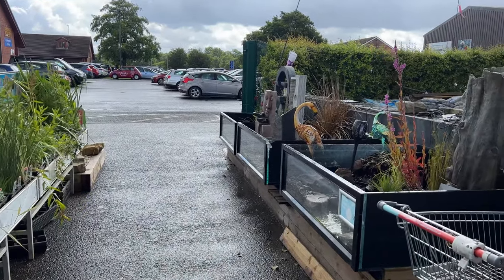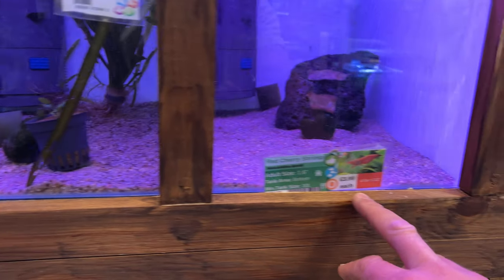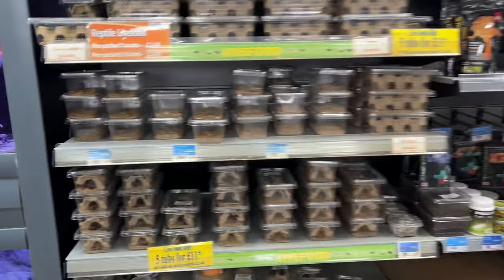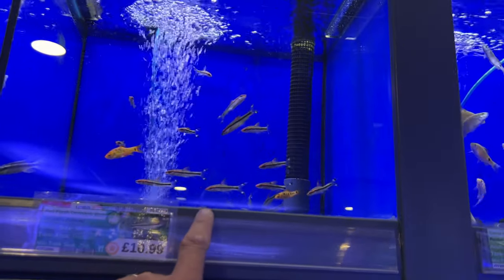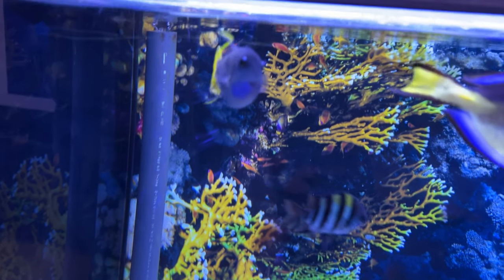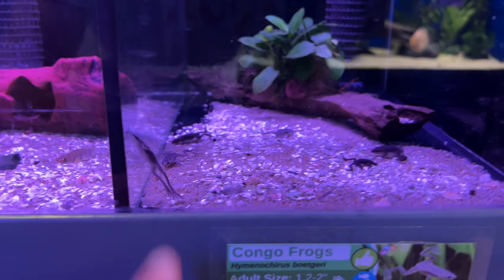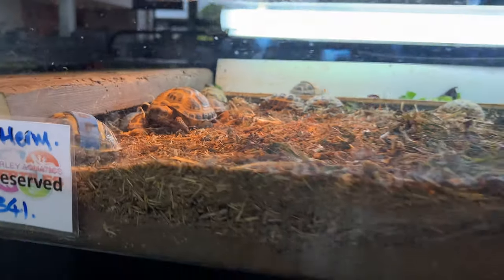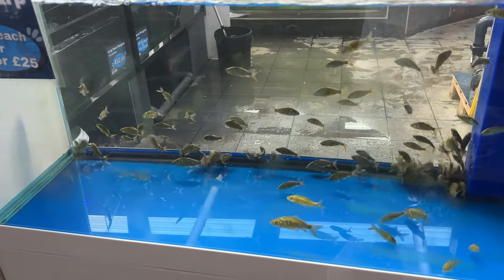KOI FISH STORE AND MORE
In this video we take a trip down to Shirley Aquatics to have a look around the facility  which we enjoyed great  take a look for yourself

Whitefish Saled -  LATASHA